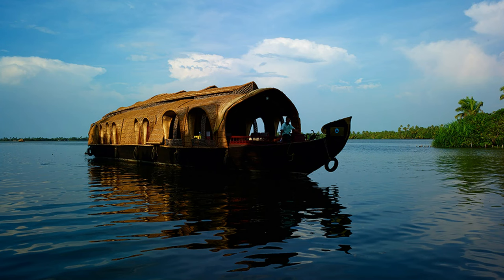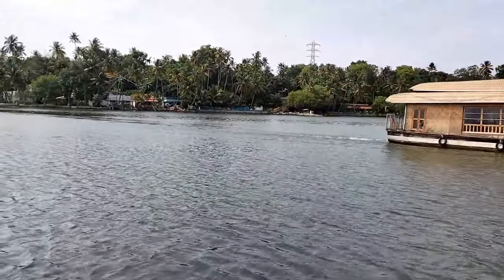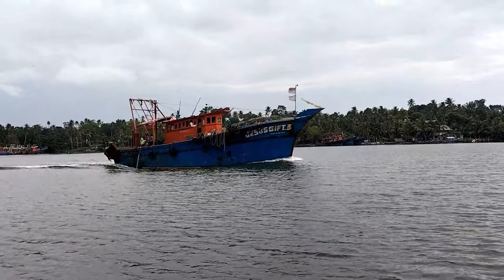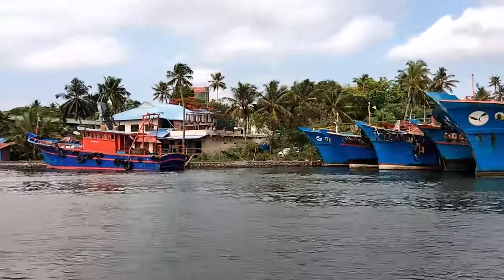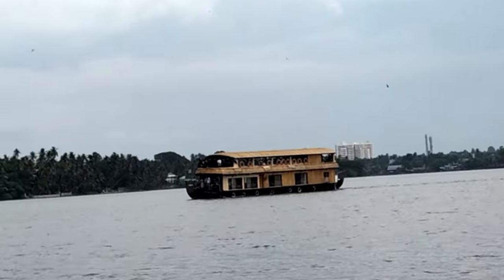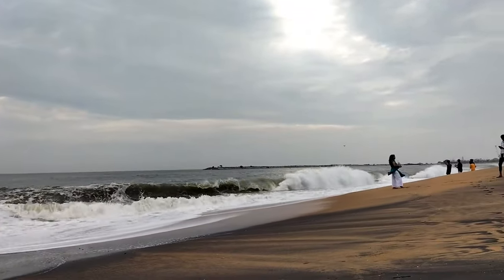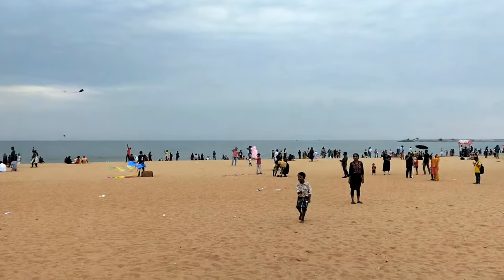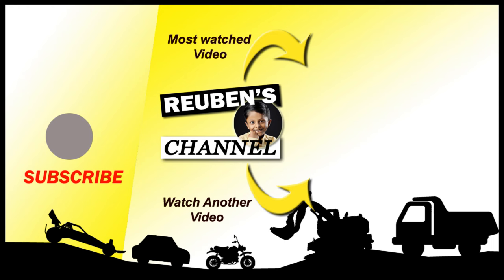Exploring Kerala Backwaters at Ashtamudi lake and spending time @ Kollam beach with family.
Shikara boat service Kollam, Contact Vikas - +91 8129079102
The Best Restaurant Near Kottarakkara (Our personal choice)
Rajivs' Blue Flames Restaurant Near Rajivs' Car Wash Opposite Agro Bazaar Thamarasseri, junction, Kottarakkara, Kerala 691506, Contact - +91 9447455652, Location

3. Boundless fun in Kappad Beach, Calicut, Kerala, with Sand Mermaid, tunnel, Godzilla, and much more

I'm using the below products for my Video recording, if you are looking for the same check the links provided here.

Use this link to buy the GoPro Hero12 Bundle Pack Amazing offers are available now.

If you want to buy a microSDXC 130MB/s Full HD & 4K UHD Memory Card for GoPro, use the memorycard

If you are looking for a 61 keys YAMAHA PSR-I500 PORTABLE KEYBOARD, use the yamaha

If you are looking for a Keyboard Bag Compatible With Yamaha, use the yamahakeyboard

If you are looking for a Condenser USB Microphone Kit with an Adjustable Scissor Arm, use the condensermic

If you are looking for a Vlogging Stabilizer | Portable and Foldable Phone Gimbal - use the link

If you are looking for a small USB Microphone Condenser for YouTube video recording - use the microphone

If you are looking for a Backdrop Support Spring Clamp for Green screen Video Shooting - use the link

If you are looking for an excellent quality Extension Board with a fast USB charging option, use the extensionboard

If you are looking for a Foldable Portable Mobile Holder with 360 Angle, use the mobileholder

If you are looking for a Professional Backdrop Green Screen for Video recording - use the link

If you are looking for a Professional LED Ring Light with a Tripod Stand - use the link